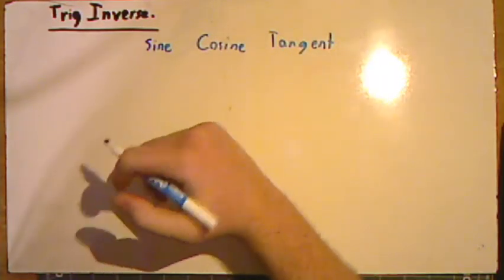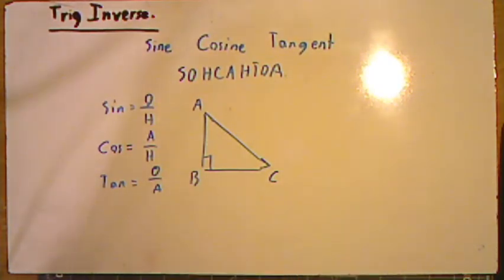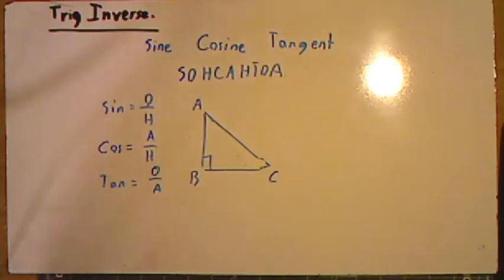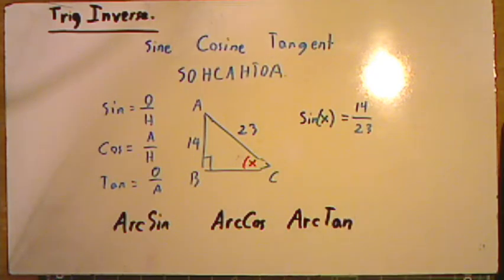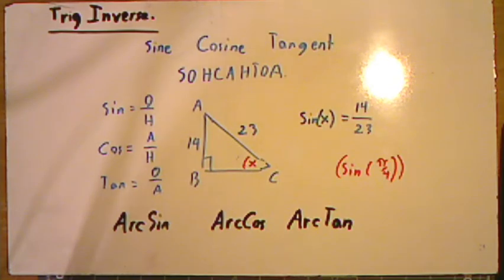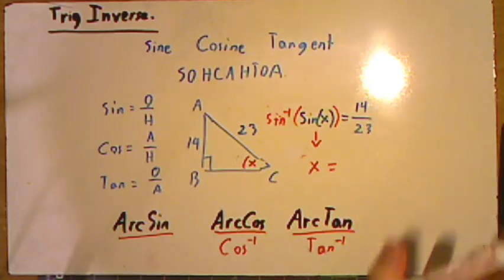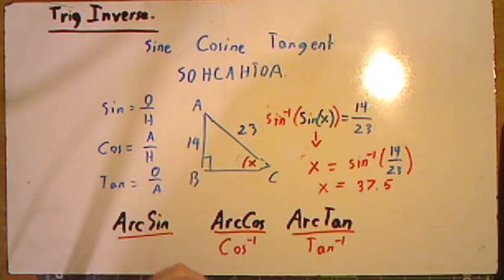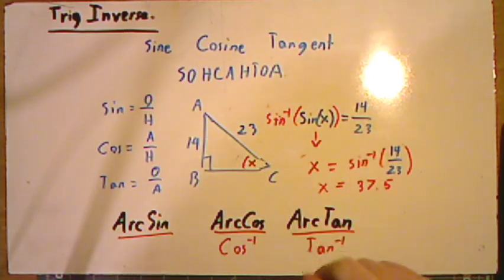Trig Function Inverse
We explore the inverses of our trig function.